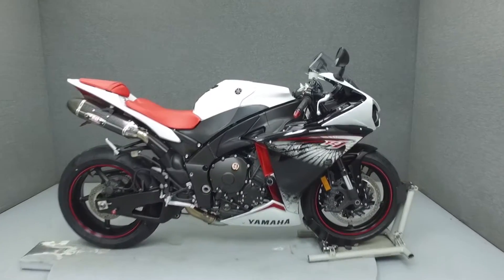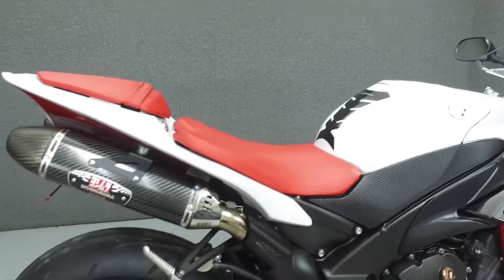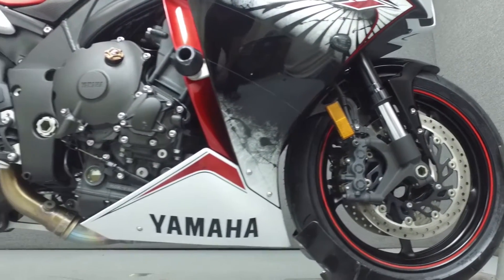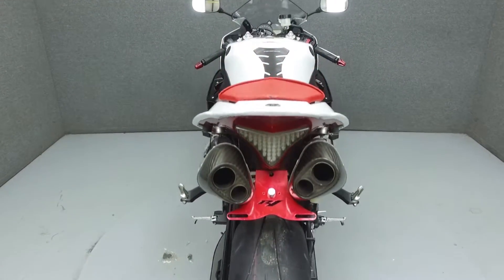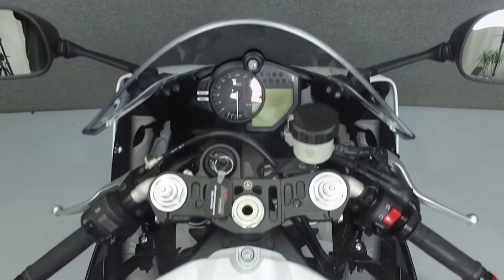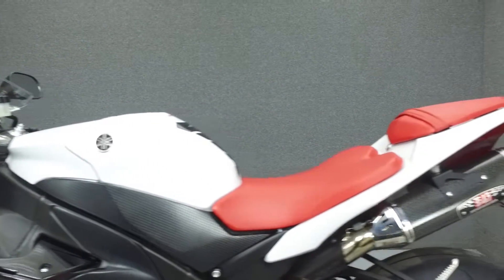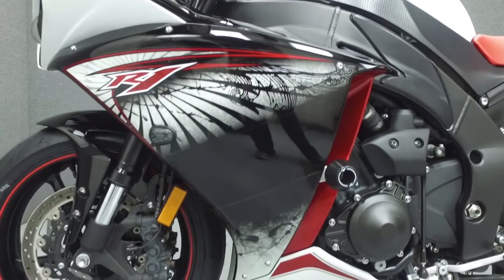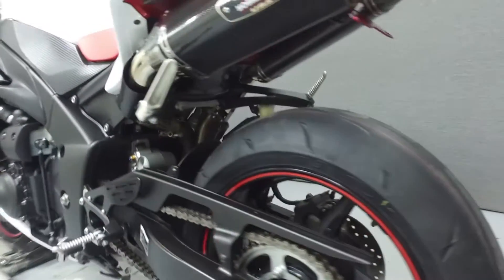2012 YAMAHA YZFR1 1000 - National Powersports Distributors